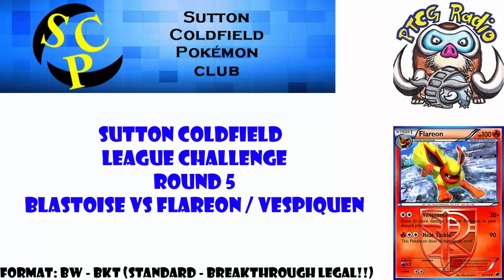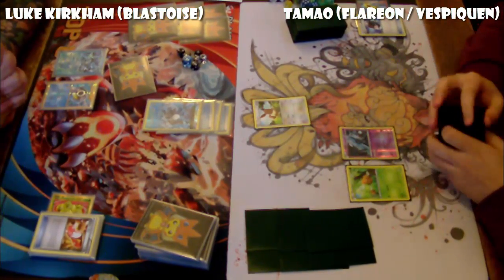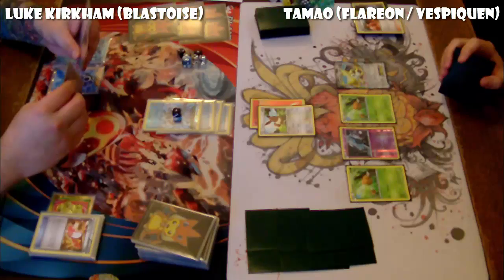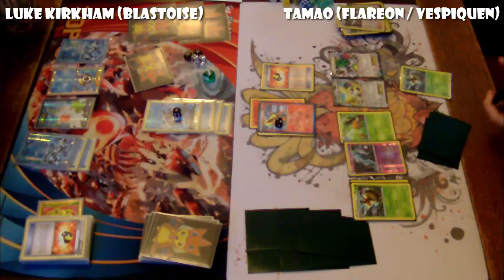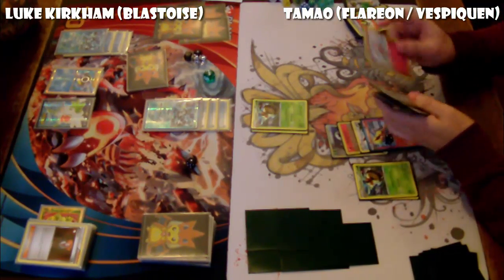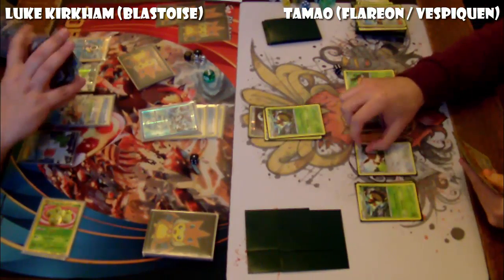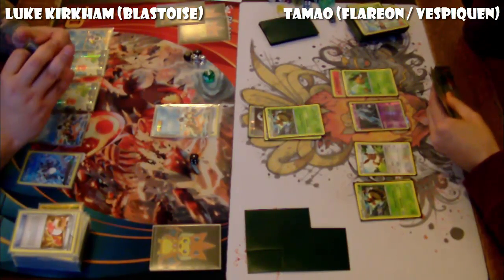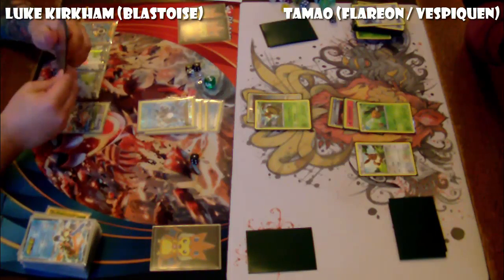Pokemon TCG League Challenge (Expanded): R5: Blastoise vs Flareon / Vespiquen (Sutton Coldfield)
Round 5 from the Sutton Coldfield (expanded format) League Challenge sees Blastoise against Flareon / Vespiquen in a pretty darned entertaining match between two of the best decks! (I know I say that every round, but I think this has been a good tournament for interesting games!)

Format: Black & White - BREAKthrough